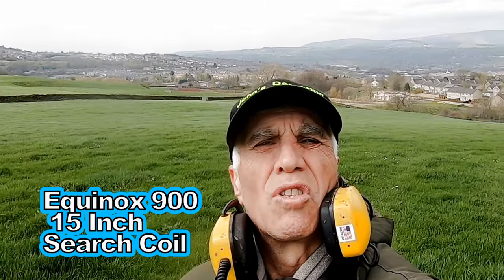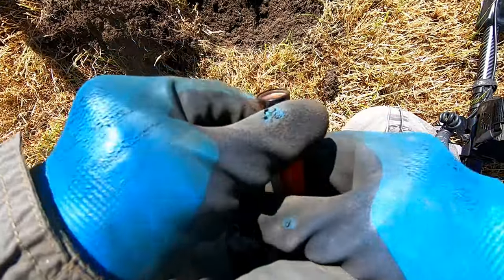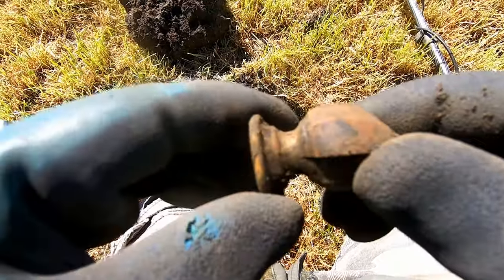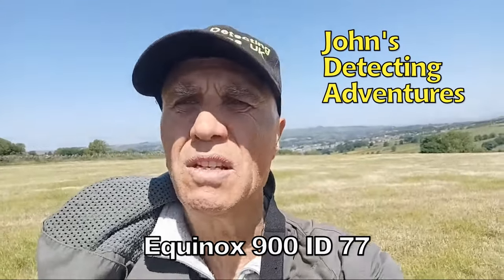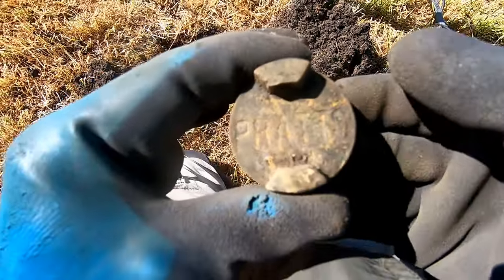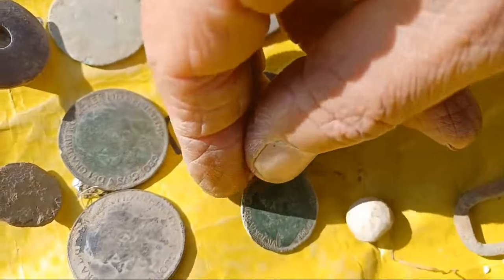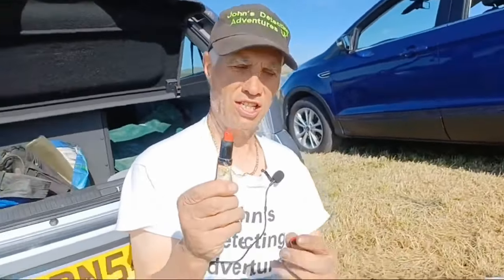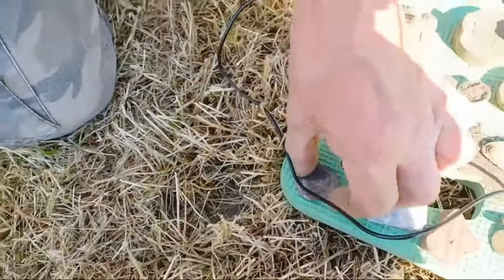SILVER MEDIEVAL HAMMERED SILVER & MORE ARTIFACT & COINS,WHAT CENTURY ARE THEY?